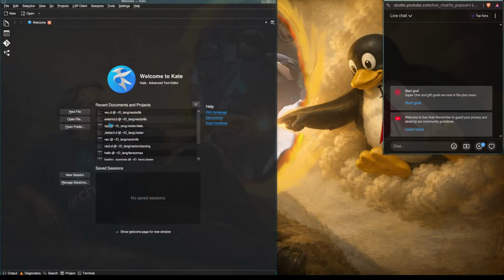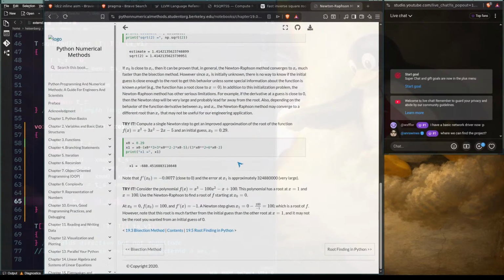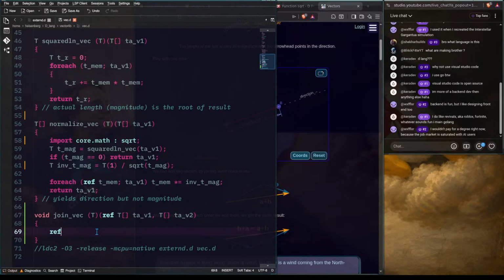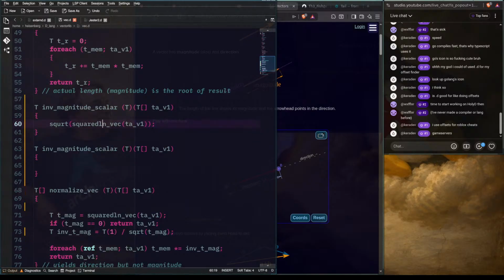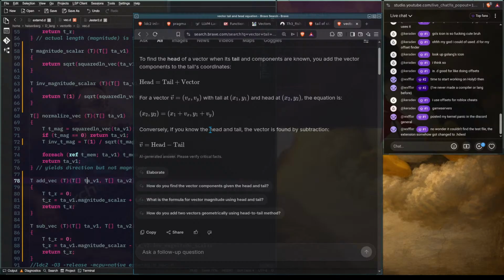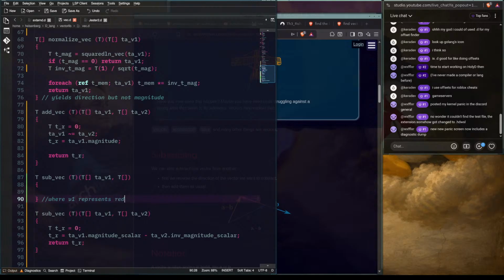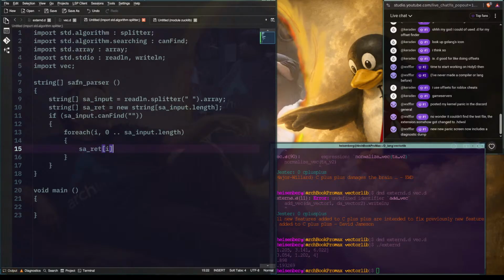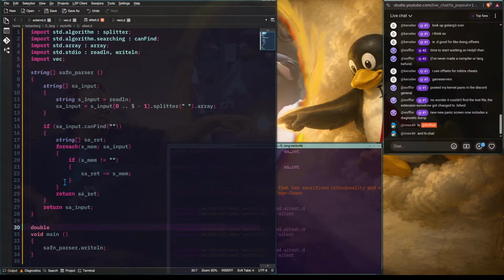Live programming 💾 💻 (I use Arch btw)